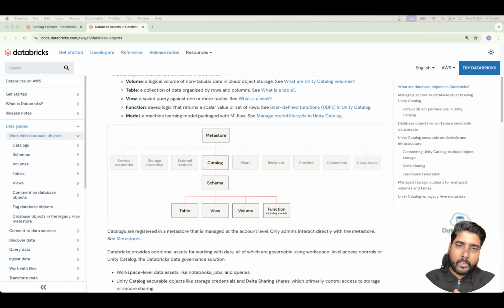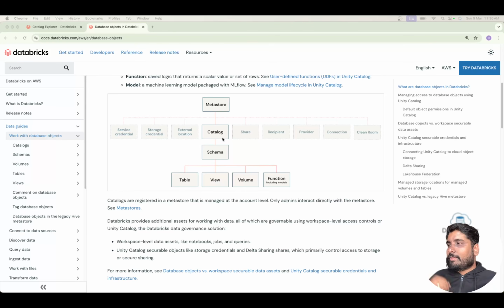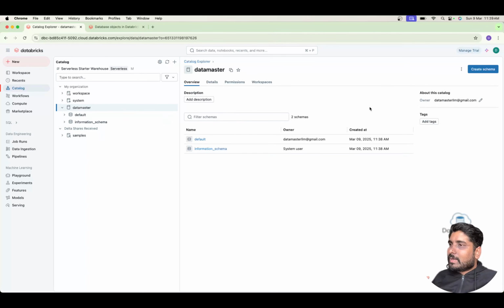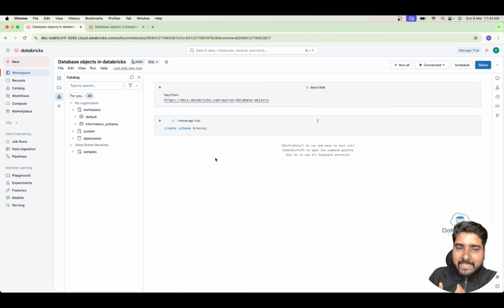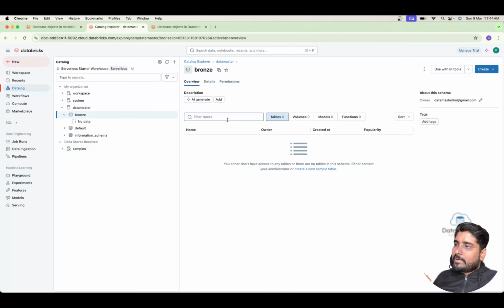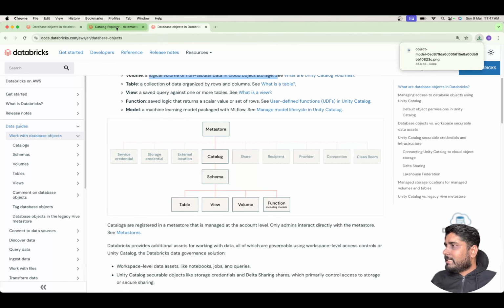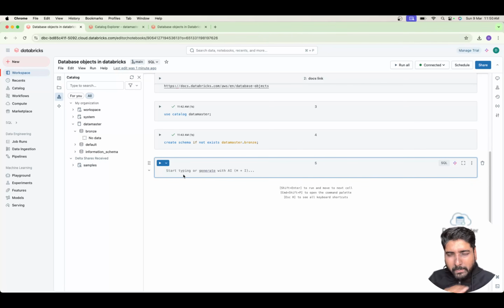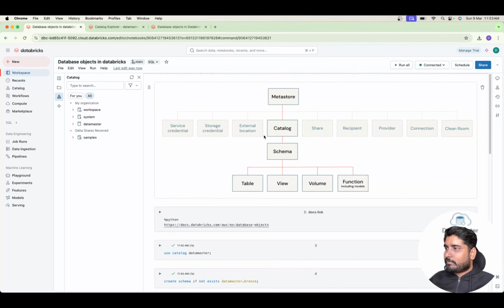5. Databricks Catalog, Schema & Database Explained | Best Practices & Live Demo! 🔥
Unlock the full potential of Databricks Catalog, Schema, and Database Functions in this in-depth tutorial! ✅ Learn how Unity Catalog enhances data governance, fine-grained access control, and multi-cloud management. We’ll cover:
🔹 What is Catalog, Schema & Database in Databricks?
🔹 Key differences & when to use them
🔹 How to manage metadata efficiently
🔹 Unity Catalog best practices for enterprise-scale data governance
🔹 Live demo with SQL & Python examples

📌 Perfect for Data Engineers, Analysts & Architects looking to master Databricks Lakehouse!

⏳ Timestamps:
0:00 -  Introduction
4:20 - Catalog
11:55 - Volumes
17:20 - Create Table
19:50 - Recap